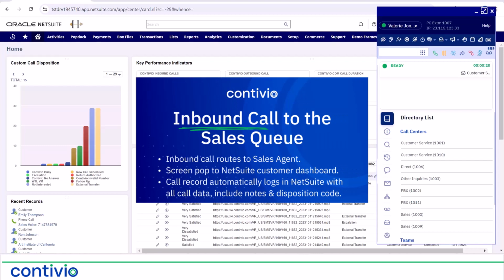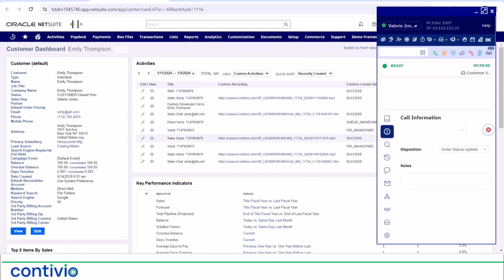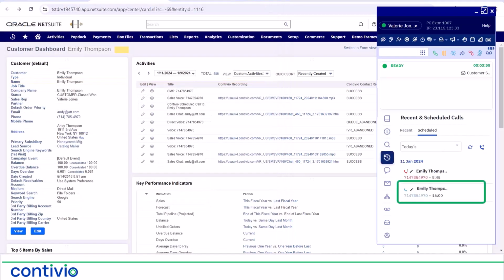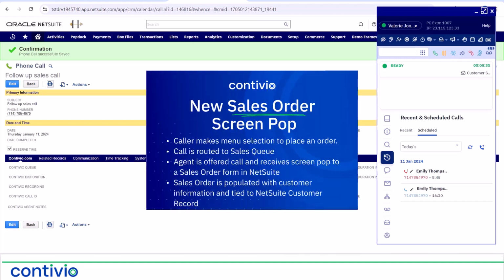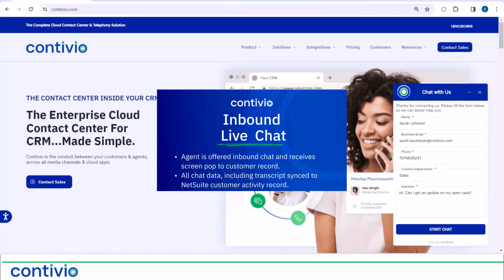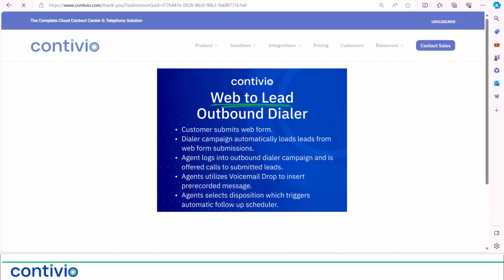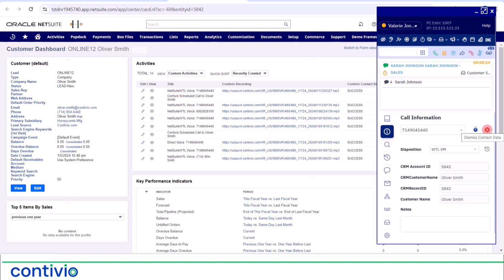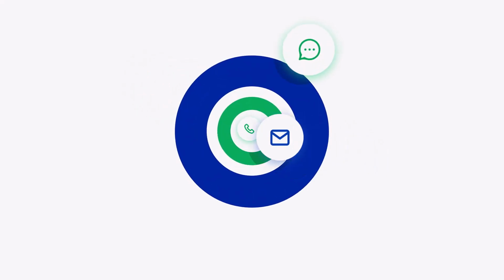Contivio for NetSuite